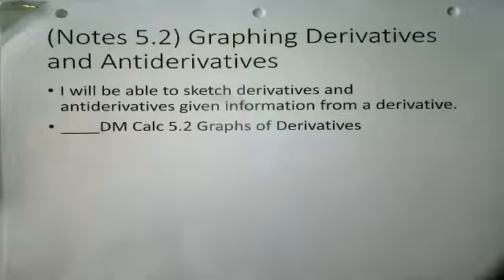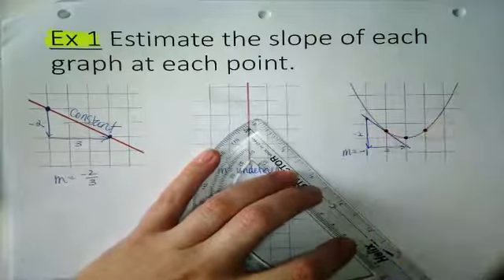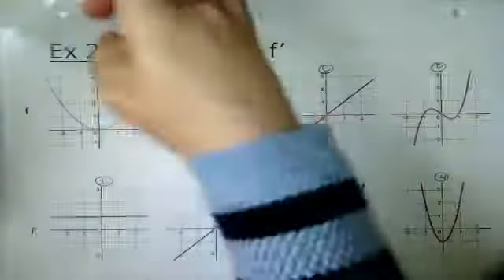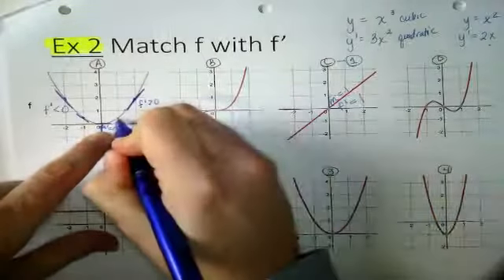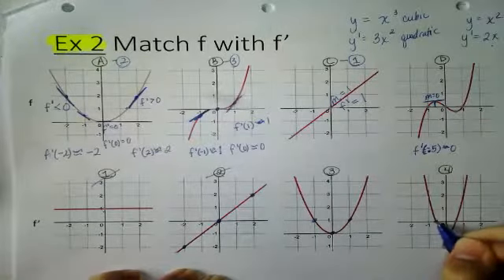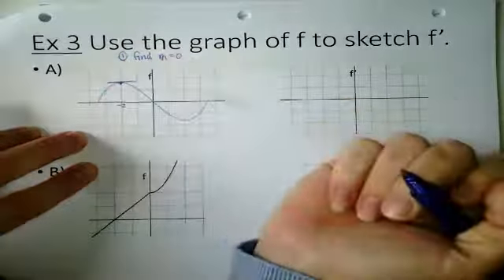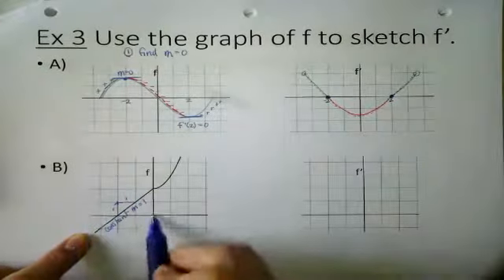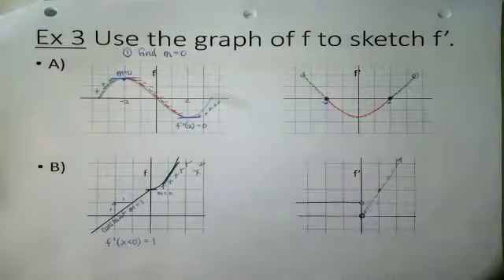APC Notes 5.2 Graphing Derivatives and Antiderivatives part 1